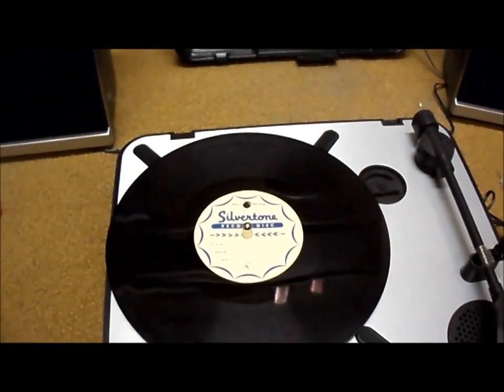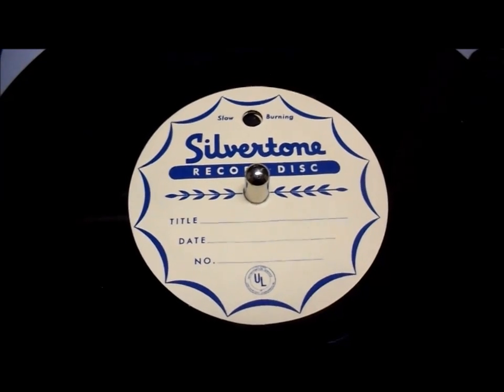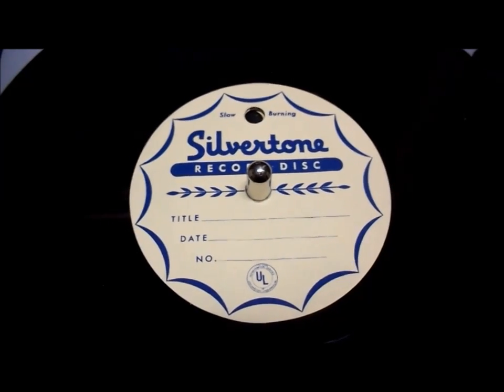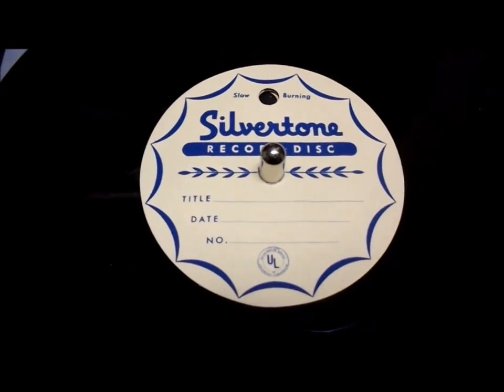Unidentified rockabilly 78 acetate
found this in a pile of 78s !! A wild version of Baby Let's Play House with some killer guitar breaks